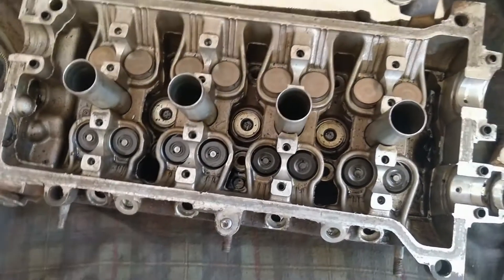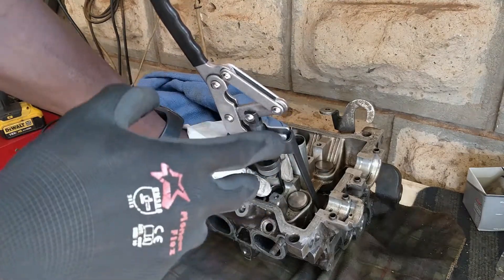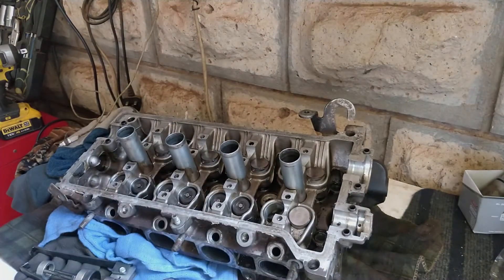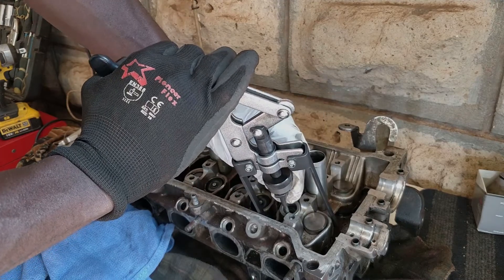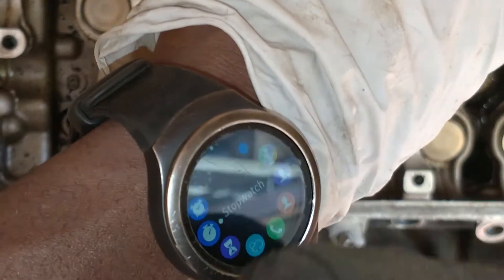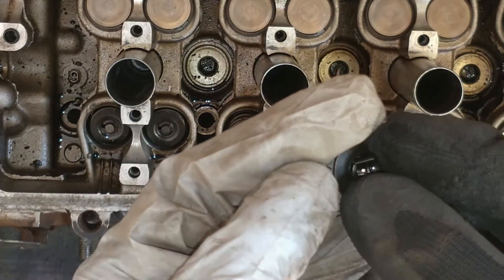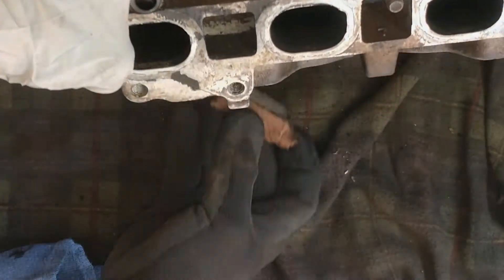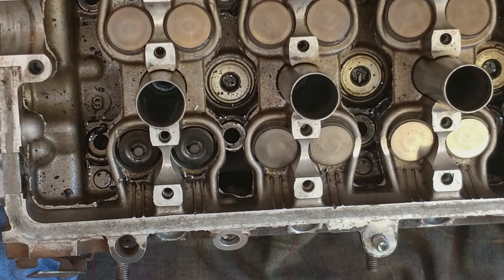How To: Toyota Starlet Valve Stem Seal Swap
A quick guide on how to remove and replace valve stem seals on the 4E engine but this can be applied to other engines in the same family, the 2-, 3-, 4A, 5A, 7A etc.